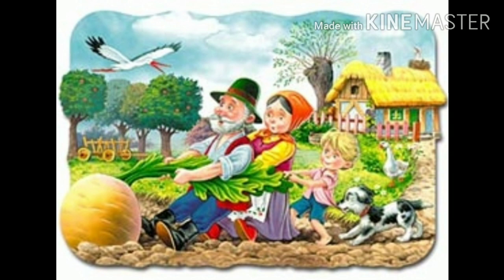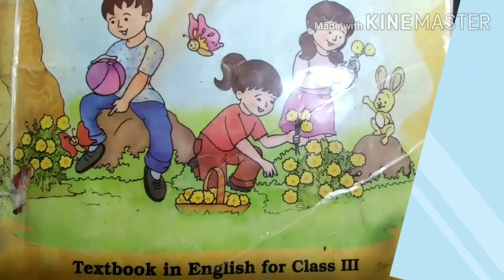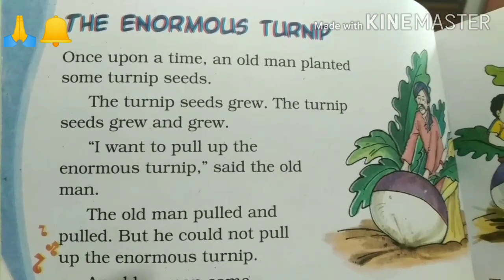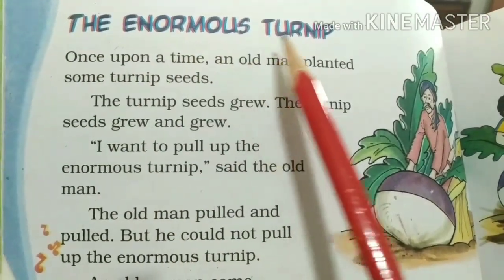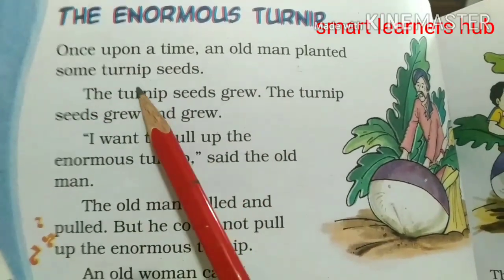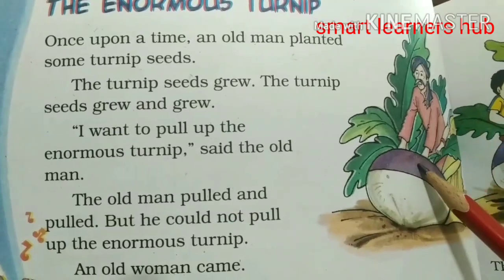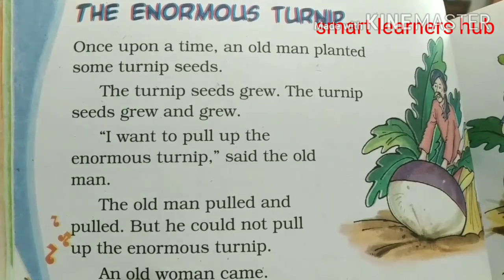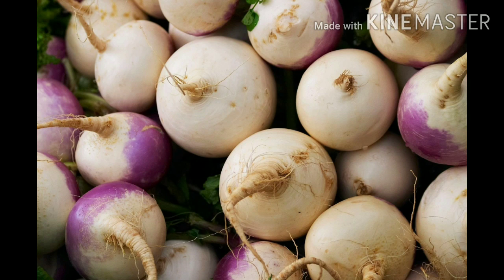NCERT ENGLISH Class-3|| The Story of Enormous Turnip.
Hi guys!! Today's video is about a story given in your NCERT english main course book for class-3.
The Enormous Turnip-: Full story explanation in easy language.